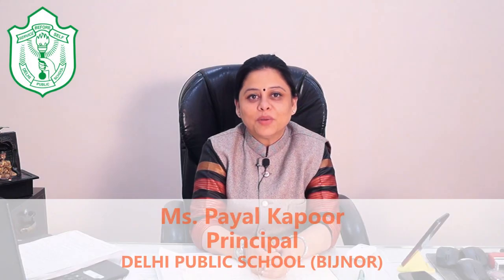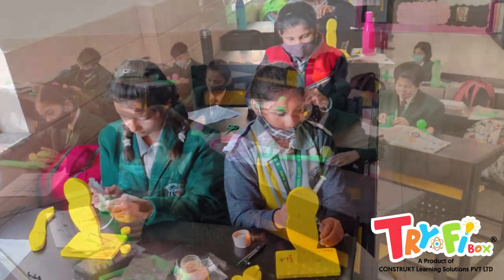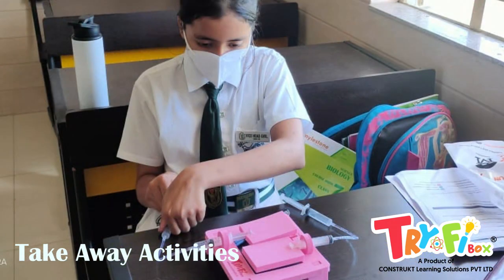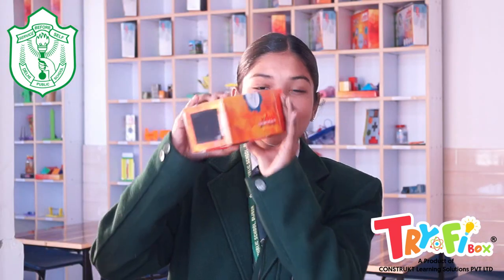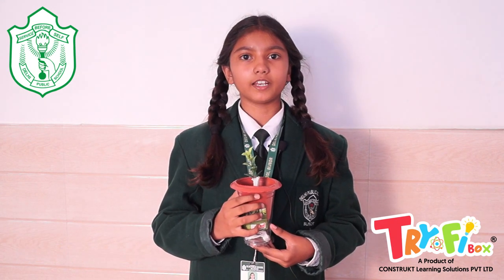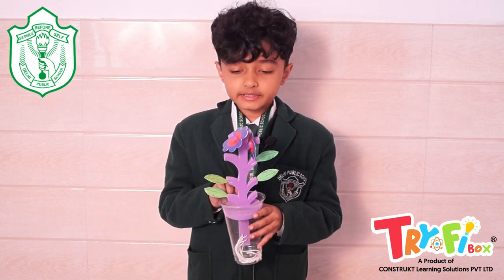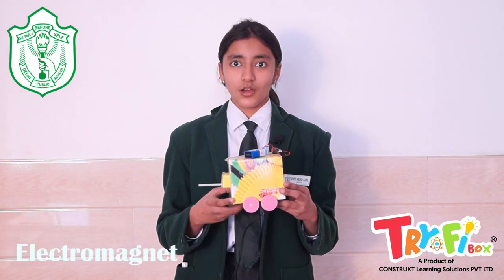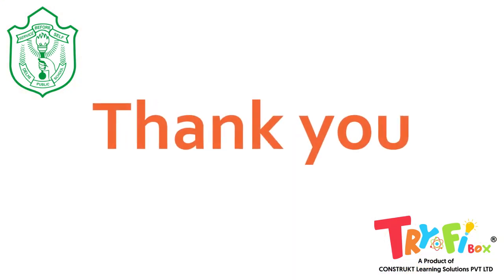DPS Bijnor STEM Activities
"Learning is more effective when it is an active rather than a passive process."

DPS Bijnor always believe in the innovative teaching methodologies where the conventional subjects of Science, Technology, Engineering, Arts and Mathematics are taught in an integrated manner through various projects and activities. This 21st century curriculum is designed to make the students learn through various class activities.

Our students participated in the TryFi workshops and performed various activities under the guidance of the experts. These activities were conducted throughout the year to provide hands-on-learning experience to the students to understand the concepts mapped with CBSE curriculum.

We proudly present to you the glimpses of the same.